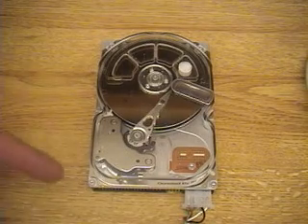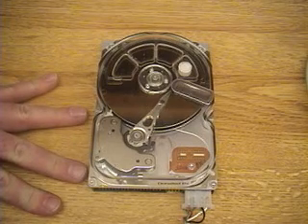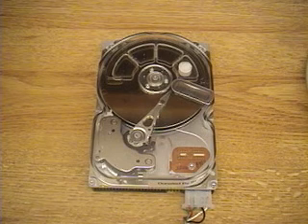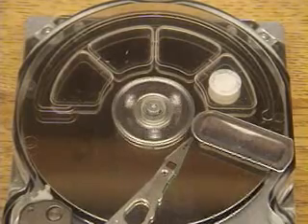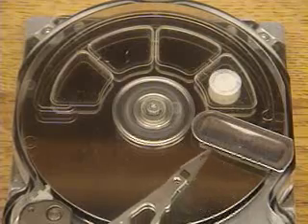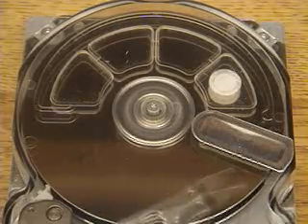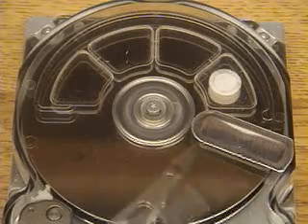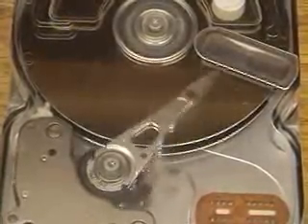Com funciona un disc dur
Podem veure funcionar un disc dur per dintre en les seves diferents modalitats de funcionament: búsqueda seqüència, aleatoria, escriptura, etc.